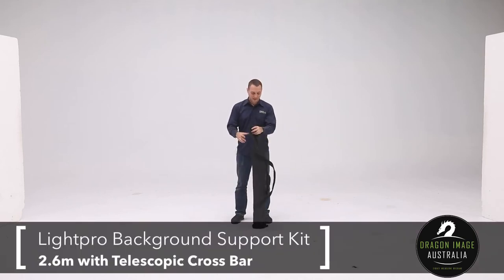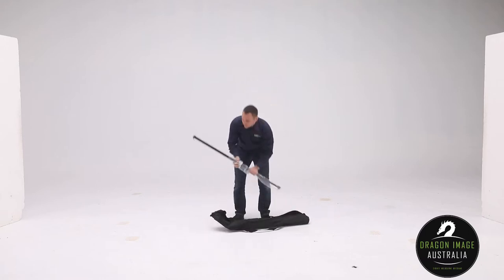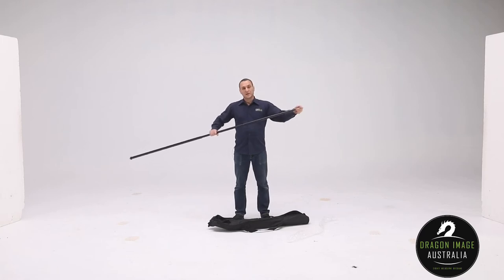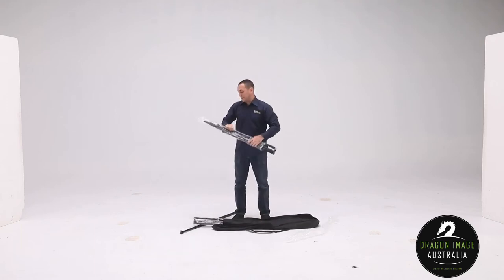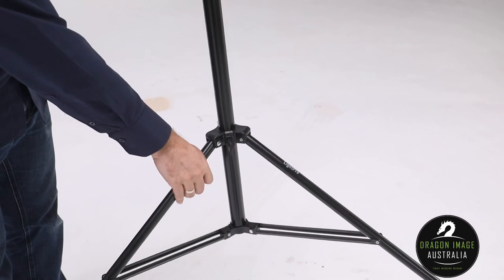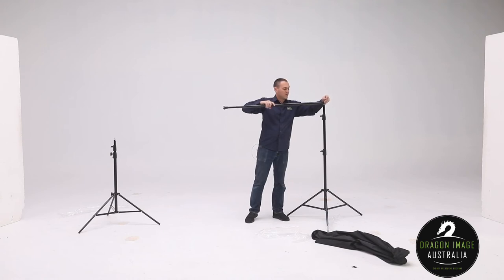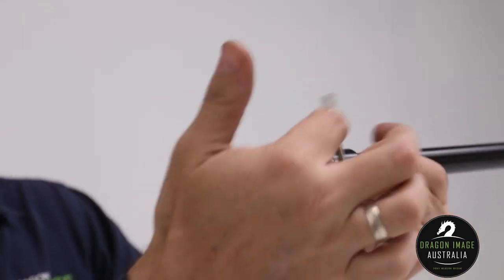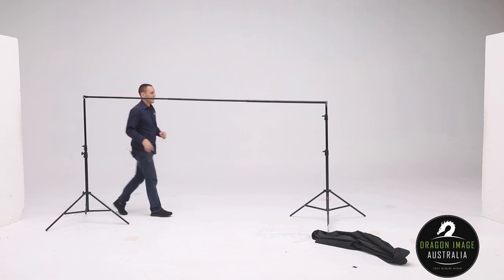LightPro Medium background support kit with telescopic crossbar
We take an in-depth look at the LightPro background support kit with a telescopic crossbar.

This version and the larger, 4-section variants are available at your local Dragon Image store, or online.